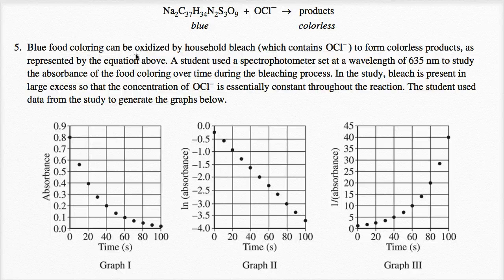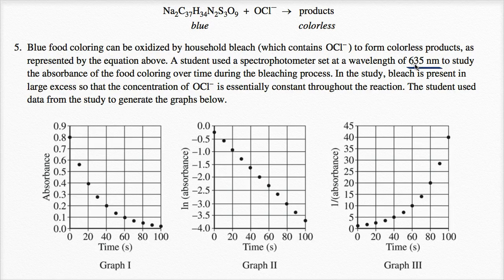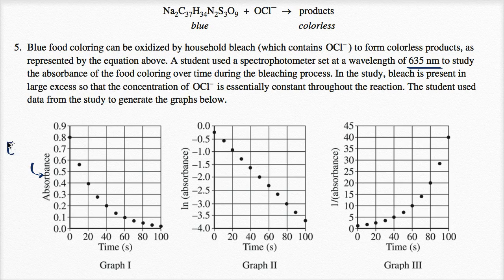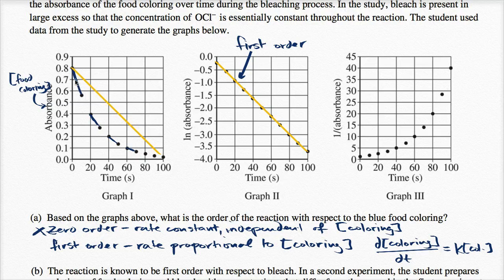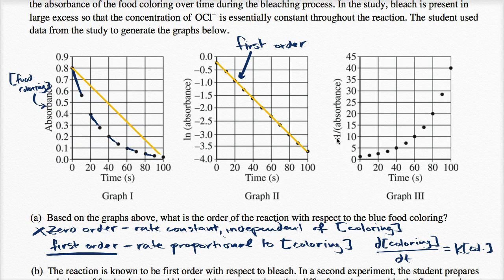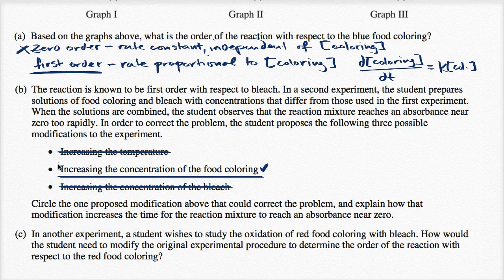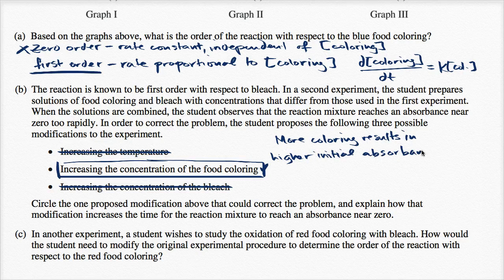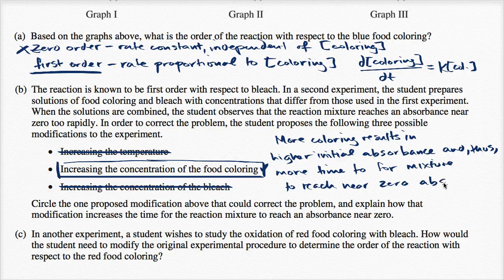2015 AP Chemistry free response 5 | Kinetics | Khan Academy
Courses on Khan Academy are always 100% free. Start practicing—and saving your progress—now

Kinetics of bleaching food coloring. From 2015 AP Chemistry free response 5.